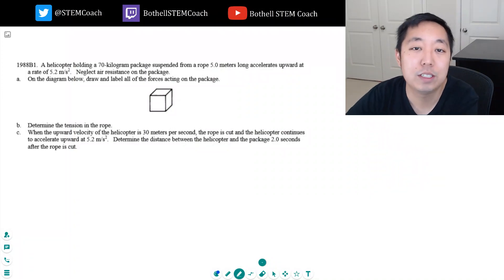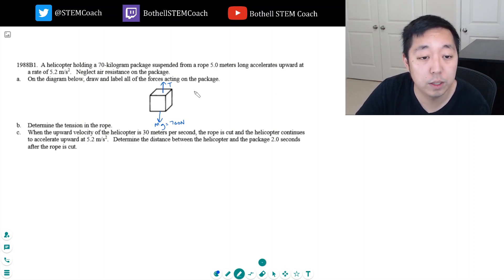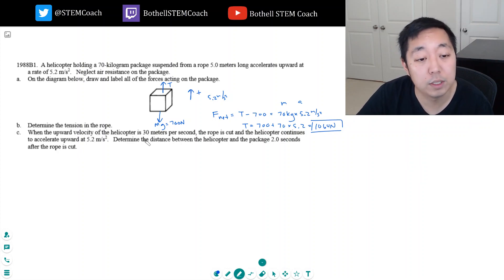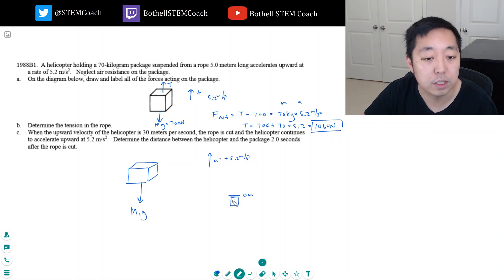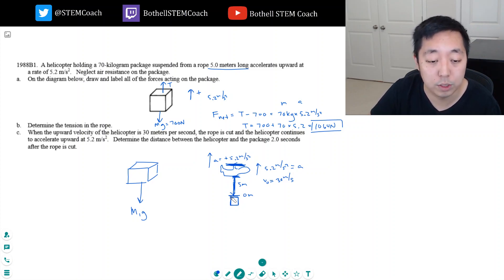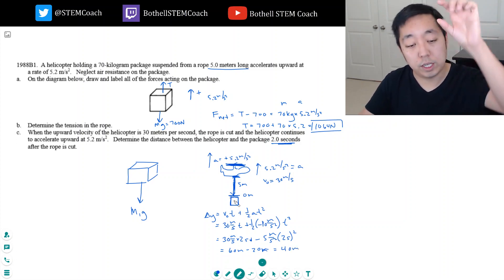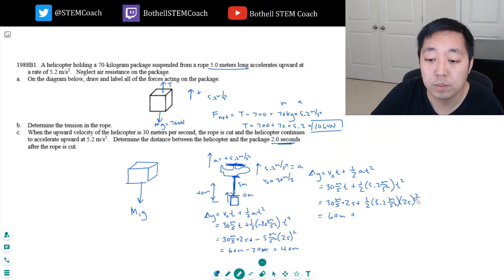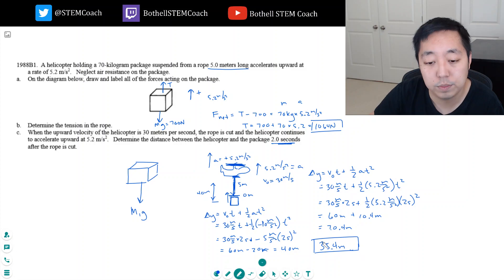AP Physics 1 Dynamics Free Response 9